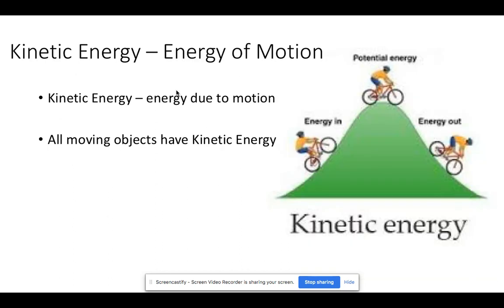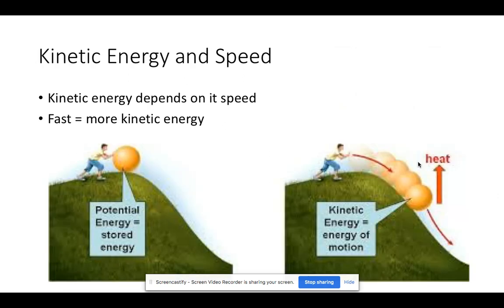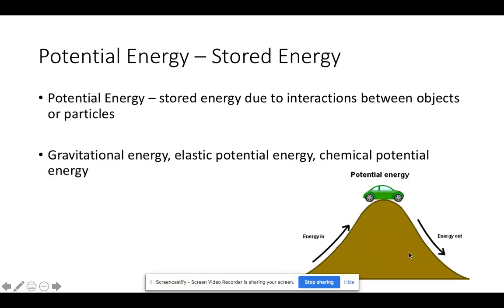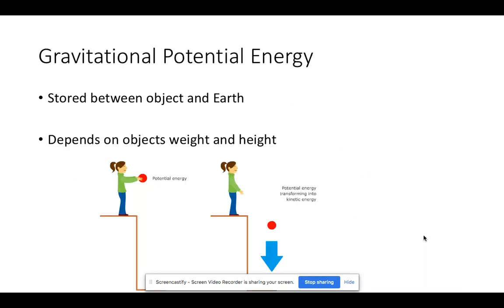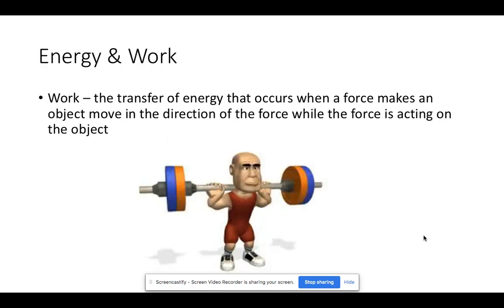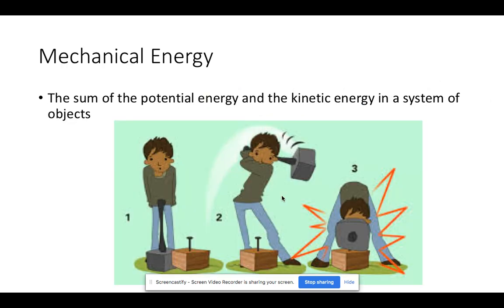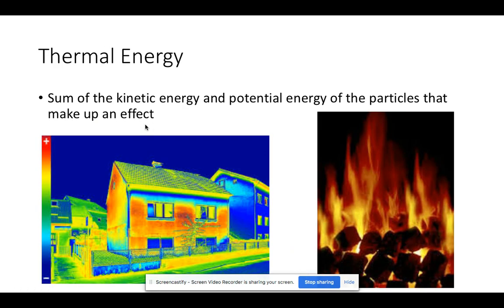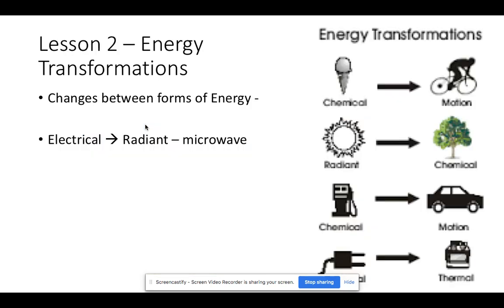6 - Lesson 1 Forms of Energy